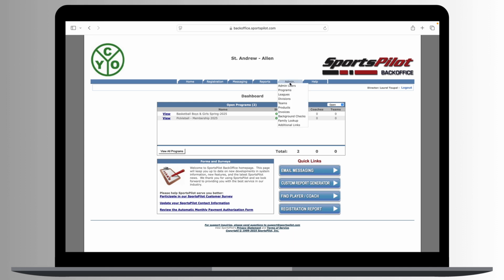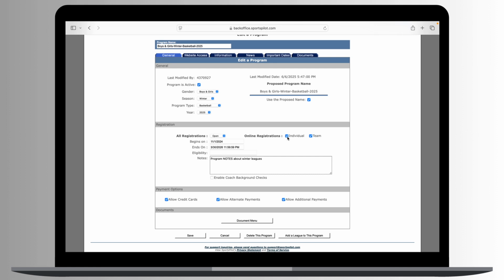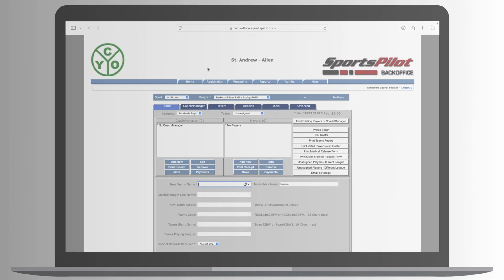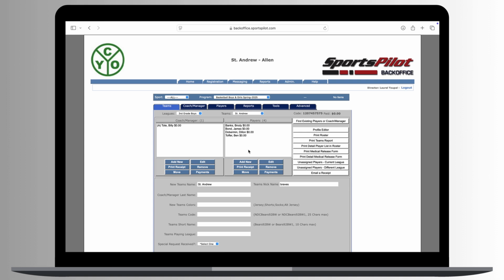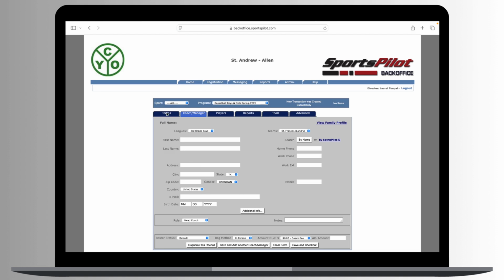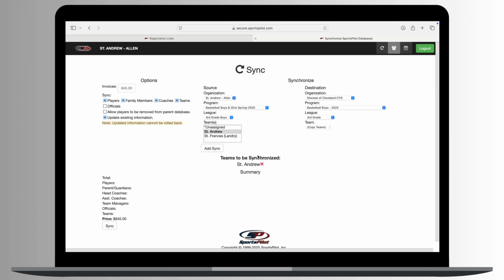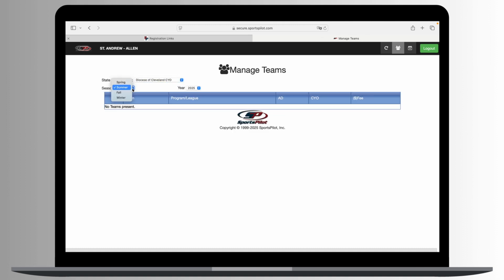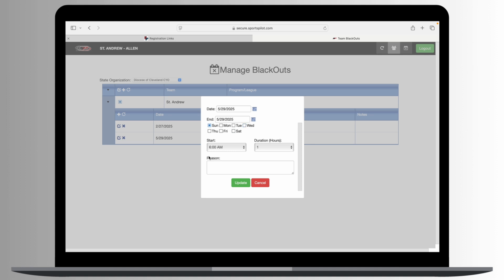SportsPilot – Cleveland CYO: SportsPilot Training Full System Overview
This training video provides a comprehensive walkthrough of the SportsPilot system, tailored specifically for Cleveland CYO. Learn how to navigate the platform, manage programs and leagues, and utilize key features to streamline operations.